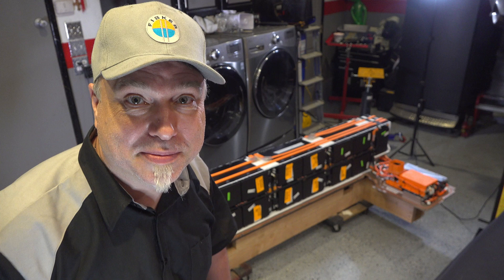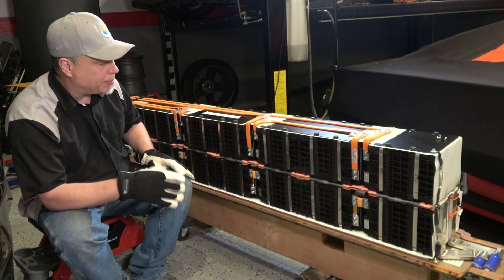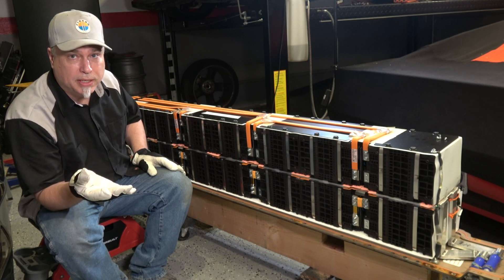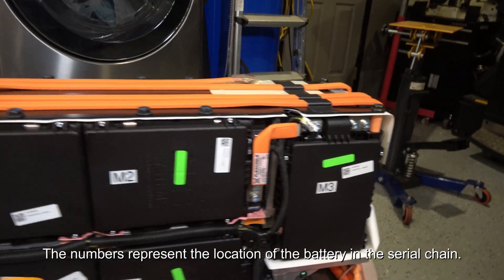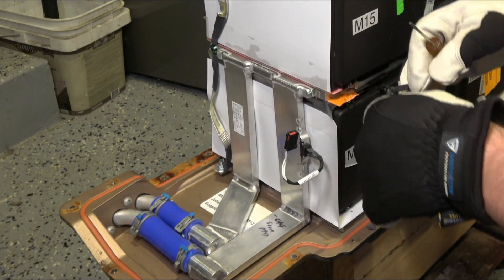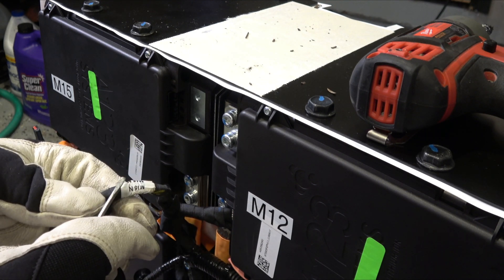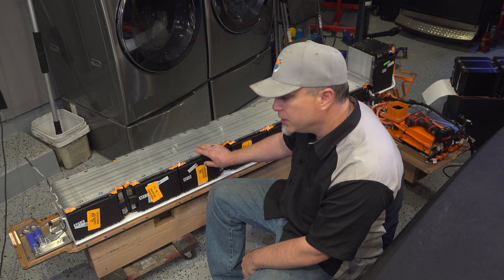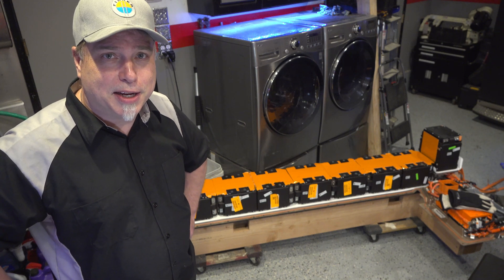Fisker Karma: Battery disassembly [4K] Ep45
Today I will tear apart the battery pack from my 2012 Fisker Karma.  Safety is key here in quickly breaking the serial chain .  Even though the battery is broken in half, the engergized voltage is still pretty high.  Line gloves are good, and also accuracy with the screws.  Really not much to it when you see it apart.  Take good videos if attempting this yourself to get things back together.  Or watch mine!

0:00 Intro
0:25 Plans for disassembly
2:07 How the pack is wired
4:51 Label modules
5:48 Right side disassemble
7:04 Left side disassemble
8:36 Removing through bolts
10:10 Coolant plate removal
10:54 Planning for test
11:44 Summary